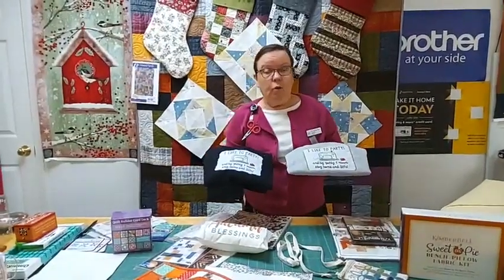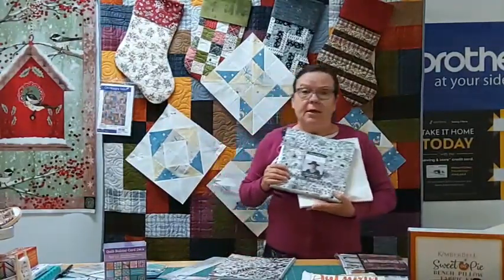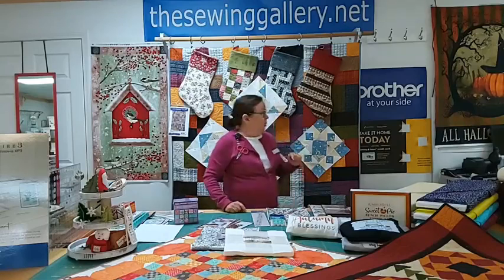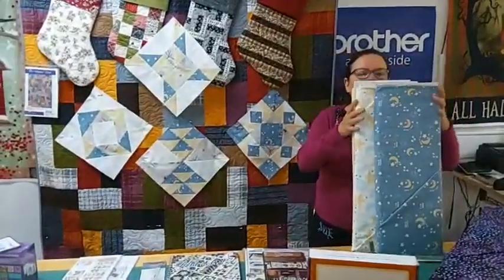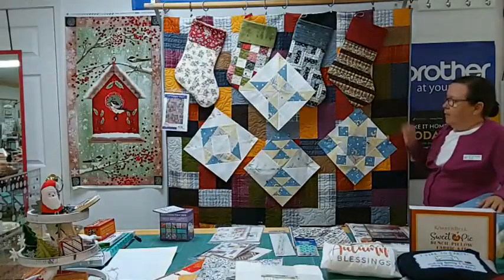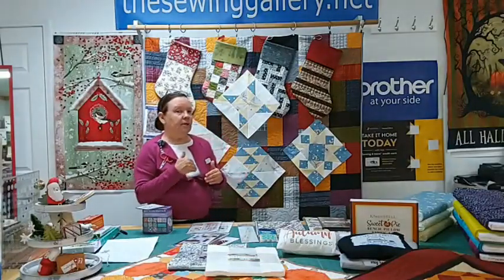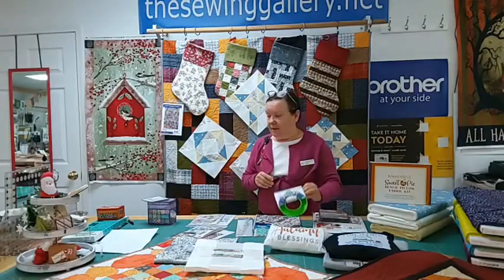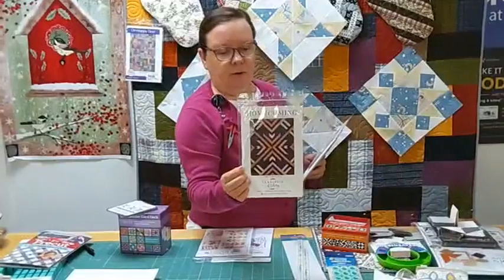September 8, 2022 - New Fabrics, Quilting and Sewing Supplies at The Sewing Gallery, West Virginia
Enter our latest giveaway we are offering a Tabletastic! 2 by Doug Leko

All items featured in today's Facebook Live can be found

Brother New2023 Lineup is here! Browse the all new lineup of sewing and embroidery machines and accessories including the Luminaire 3 Innov-ís XP3 and AIRFLOW 3000 Air serger!

Power your embroidery passion and become a Side Hustle Starter, a Side Hustle Semi-Pro, or a Side Hustle Superstar with PR Series Embroidery Machine Accessory Bundles. And, to get you started, we offer everyday special low financing to help you achieve your goals with 60-months at 0% financing*.

Join us every week on Facebook - where we showcase new fabrics, quilting tools, sewing supplies, project ideas and more! Facebook Live with Sue & Lorrie at The Sewing Gallery, West Virginia.